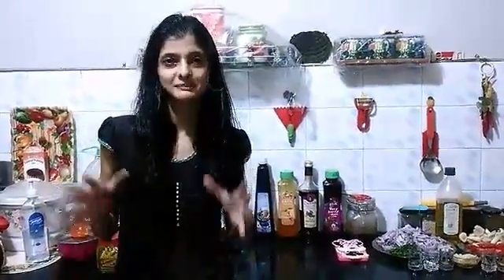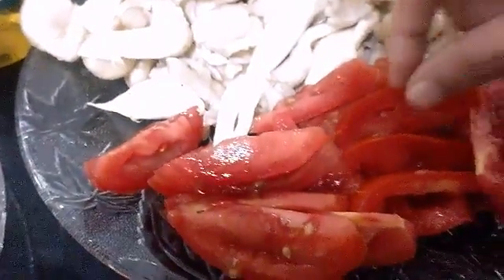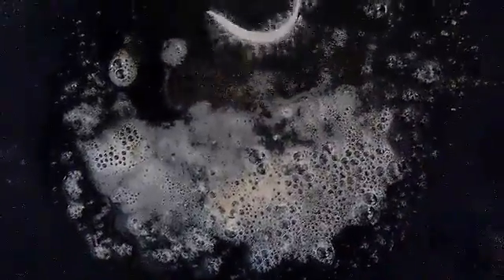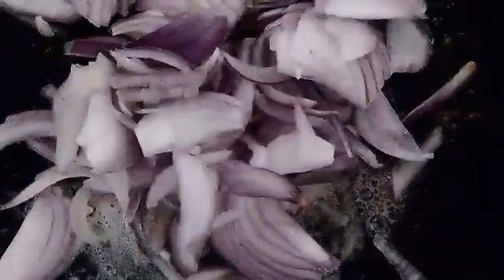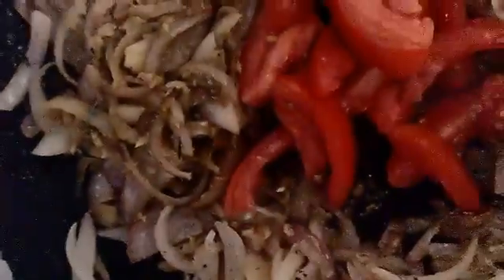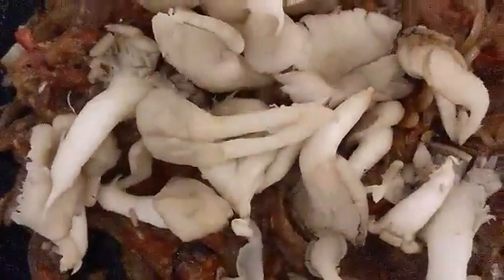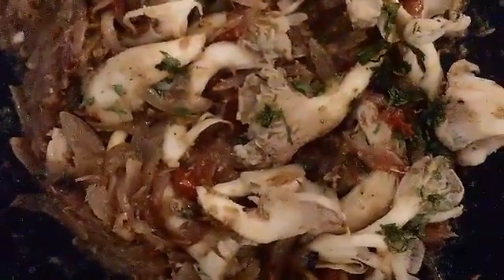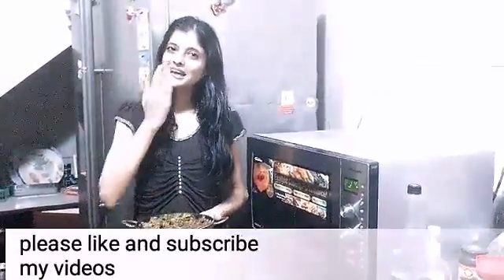How to make tava fry mushroom masala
This video shows you how to make tava fry mushroom masala by Nain's health kitchen

Ingredients
1/2 tsp of zeera powder (cumin powder)
1/2 tsp pounded zeera (cumin powder)
1/2 tsp of kitchen king masala
1 tsp of corriander powder ( dhaniya powder)
1/2 turmeric powder
Salt to taste
250 gm of mushrooms
500gm of onions sliced
3 tomatoes sliced
Corriander chopped
Oil for cooking or butter

Method
Take tava add oil and once oil is hot add onions and fry till lightly golden brown, then add ginger, garlic paste. Now add all spices and then add tomatoes and cook with close lid till tomatoes are soft, then add mushrooms and cook till done with close lid, if needed sprinkle some water and cook till it leaves oil and serve with corriander.